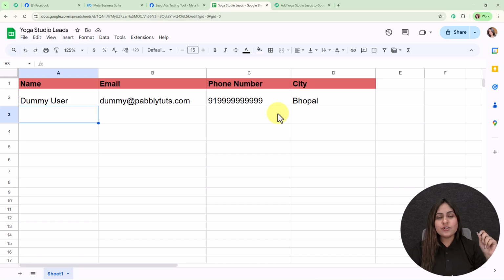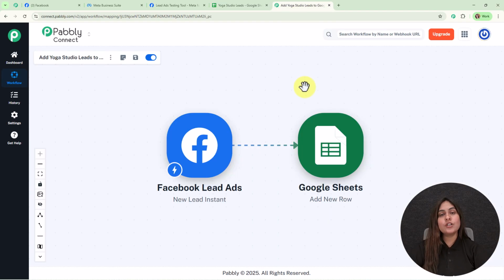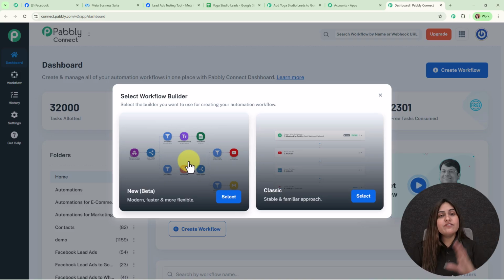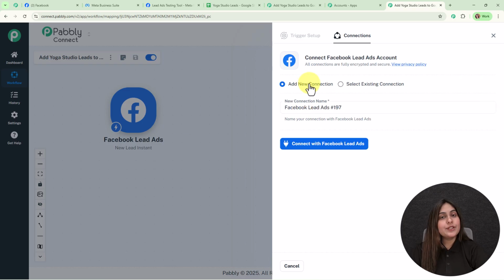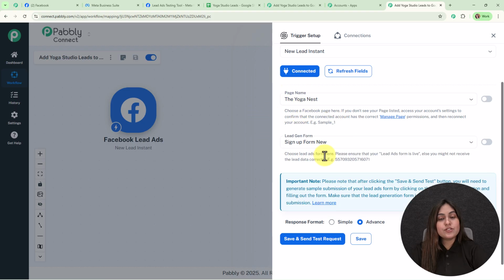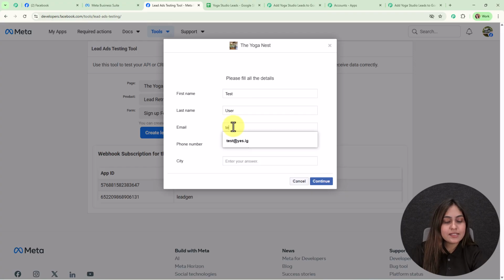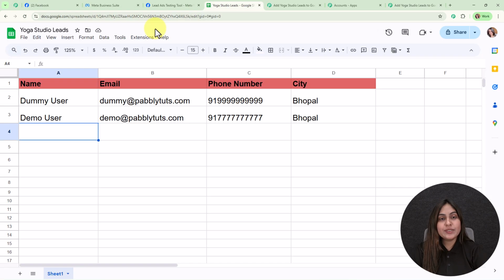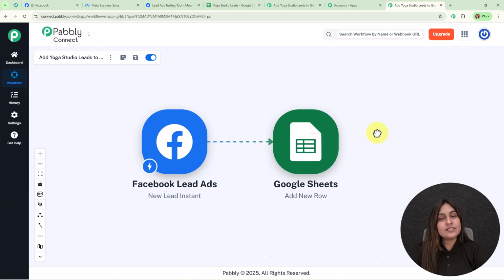Add Yoga Studio Leads to Google Sheets Automatically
In this video, you'll learn how to automatically add yoga studio leads to Google Sheets. We’ll demonstrate how to capture lead information from various sources and seamlessly input it into a Google Sheets document. Pabbly Connect simplifies this process by automating the data transfer, eliminating the need for manual entry. This automation saves you time and helps you focus on growing your yoga studio rather than managing spreadsheets.

Use Case :- With this automation, every yoga studio lead—from class inquiries, trial sign-ups, or online forms—is automatically added to Google Sheets with details like name, contact number, preferred class, and schedule. This gives you a real-time, organized lead tracker that helps your team follow up quickly, manage enrollments, and convert more inquiries into active members—without any manual data entry.

Benefits of Pabbly Connect:

1. Automation: Save time, money, and resources by automating tasks.

2. Integration: Connect various web services to create efficient workflows.

3. Security: Enjoy industry-standard security for your data.

4. Scalability: Easily add new applications and services to your workflow.

5. Cost-effective: Choose from plans suitable for different business sizes, with no charges for internal tasks.